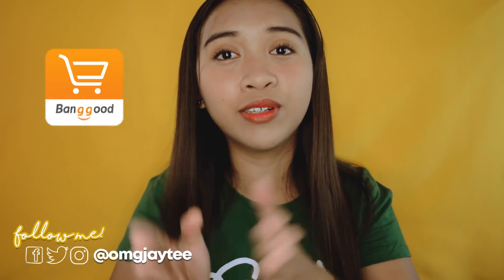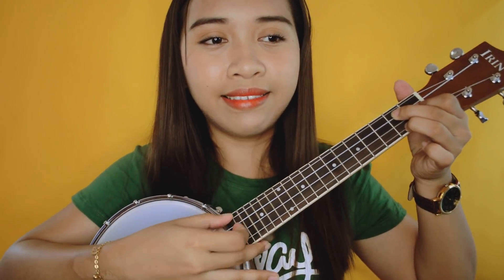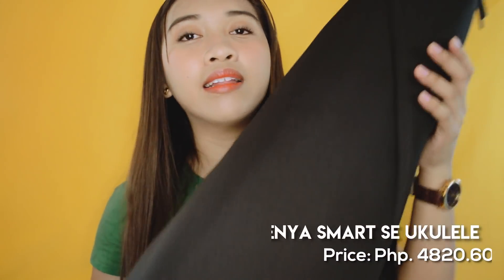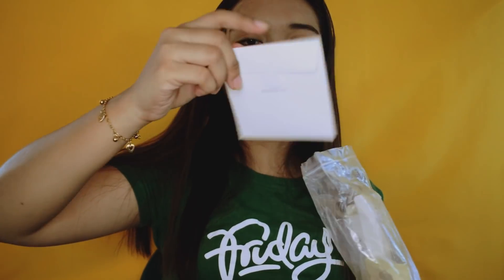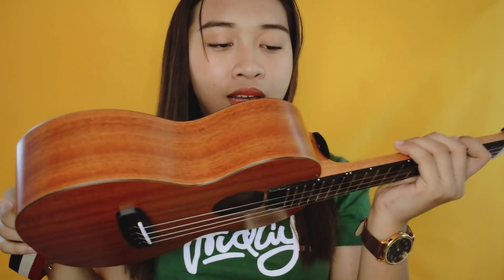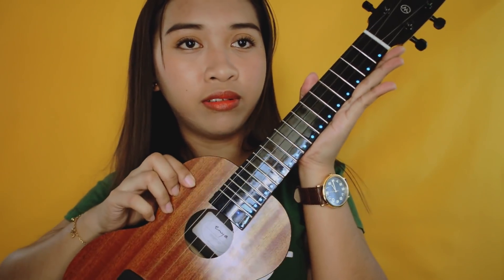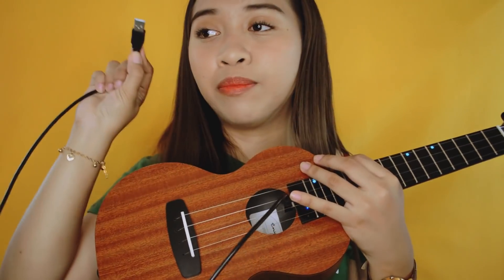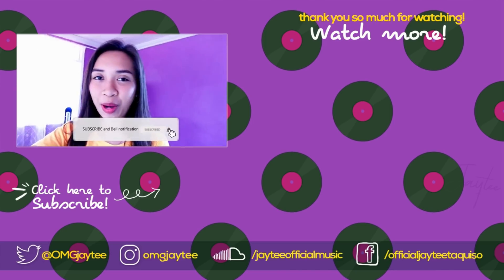BAGONG UKULELE NANAMAN! ft. Irin Banjolele and Enya Smart | Jaytee Vlogs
UKULELE #1: IRIN 23 Inch Banjo Sapele Wood 4 Strings Banjolele Concert Size

Description:
Specification: 23 Inch
Type: Ukulele
Panel Material: Mahogany wood
Paint Effect: Matte
Hemming Material: ABS
Strings: Nylon strings
Total length: 585mm (23.03”)
Drum size: 215mm (8.46”)
Distance from nut to 12th fret About 196mm (7.716”)

Neck – Sapele
Back and Side – Sapele
Frets – 18pcs copper fret wire-exquisite material,resistance to abrasion and embroider,good sound.
Tuners – Chrome Geared Closed Tuning Pegs can make sure strings and tones stable.
Strings – Pre-strung with Premium String,guarantee of quality.

UKULELE #2: Enya Smart SE 23 Inch App-Controlled Ukulele Mahogany HPL Full Board For Guitar Ukulele Beginner

Specification:
Brand Name: Enya
Size:23 Inch
Headstock:Black ABS
Neck:Genuine African Mahogany
Top Wood:Mahogany HPL
Endpiece:Mahogany HPL
Fingerboard:ABS
Bridge:Rosewood
Machine Head:Enya Customized
Nut&Saddle:OX-Bone
Finish:Matte finish

Package Included:
1x Enya Ukulele
1x Cable
1x Shoulder strap
1x Pick set
1x Capo
1x Parts
1x Bag
2x Manual